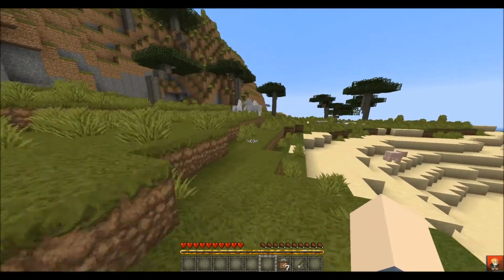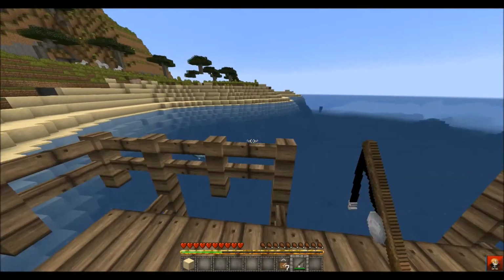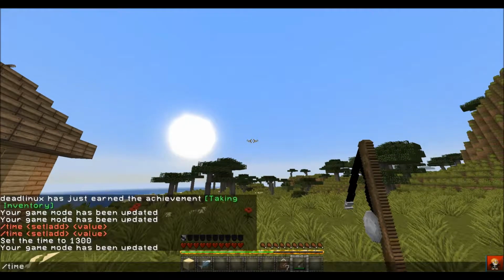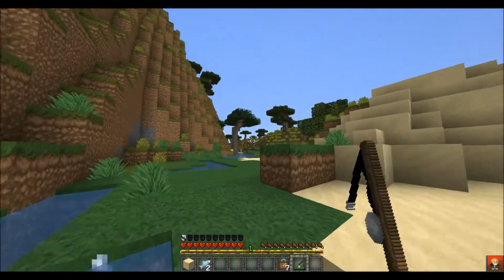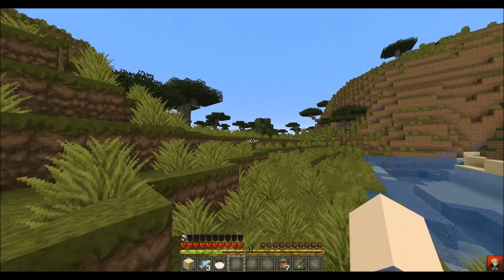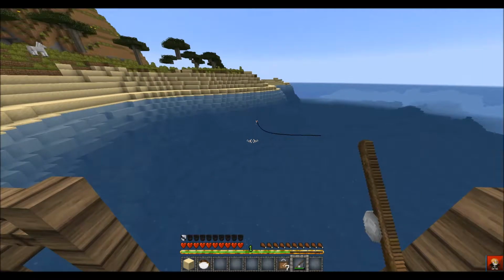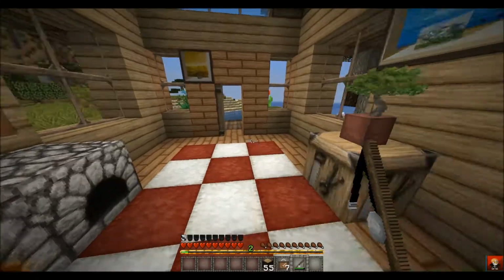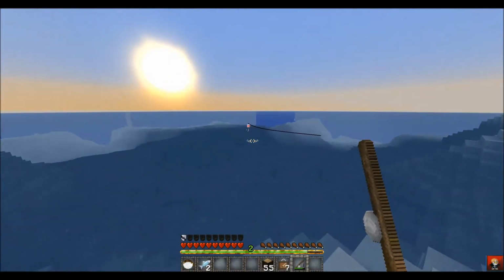In Depth Fishing in Minecraft 1 7 5